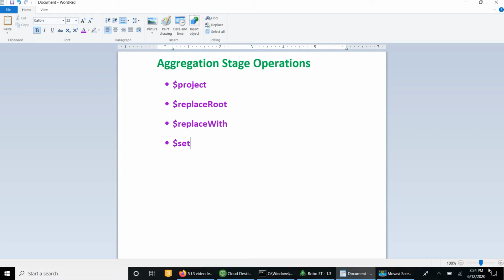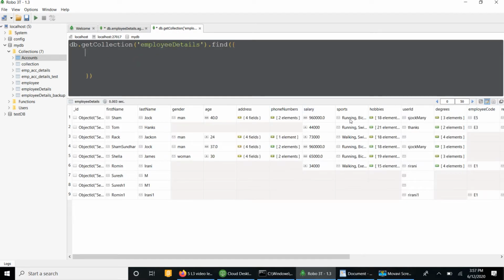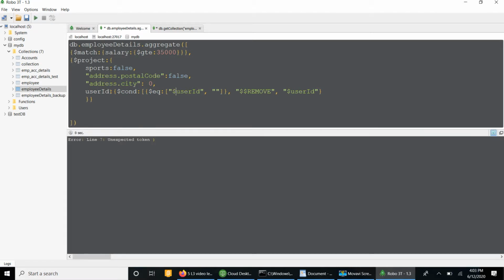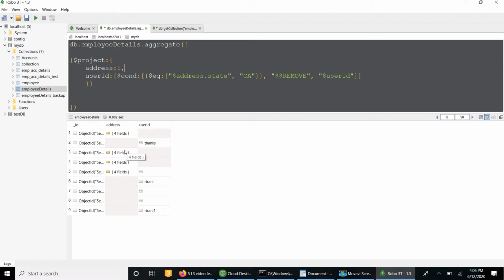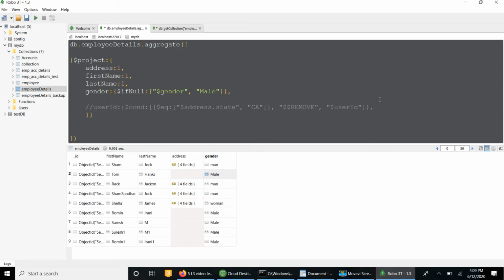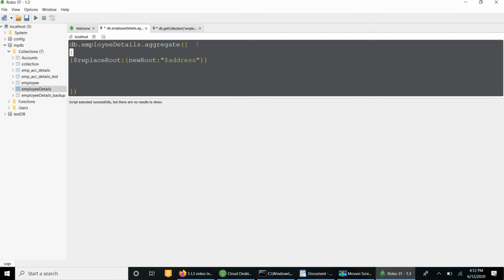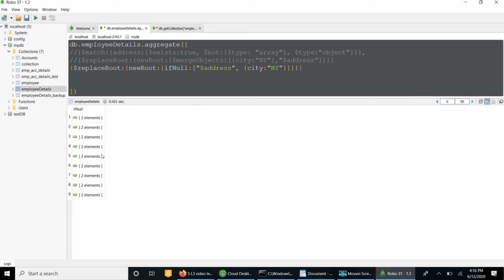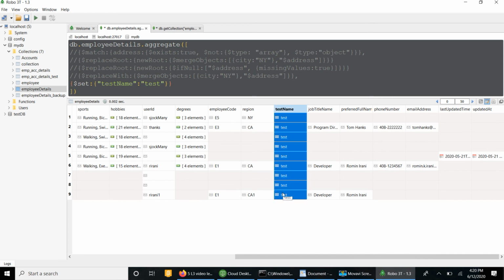MongoDB Project, ReplaceRoot, ReplaceWith and Set Aggregation Operations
Demo of MongoDB Project, ReplaceRoot, ReplaceWith and Set Aggregation Operations